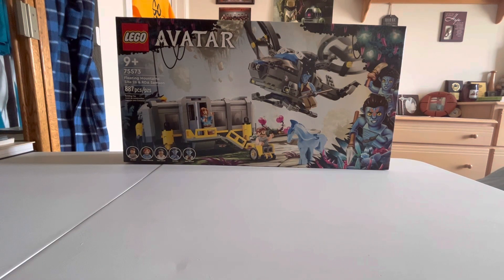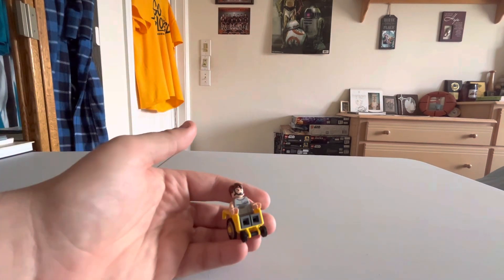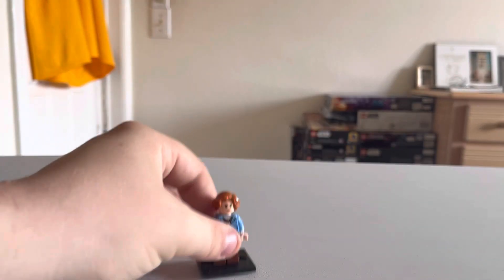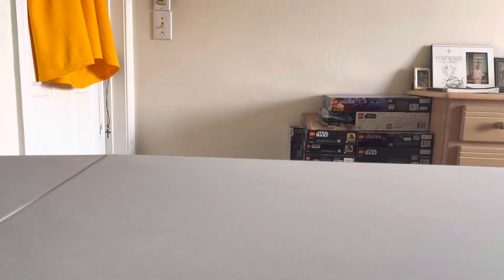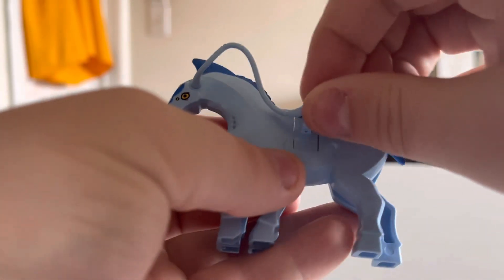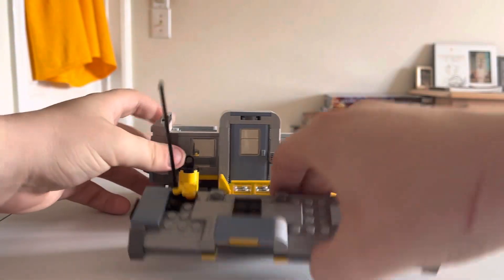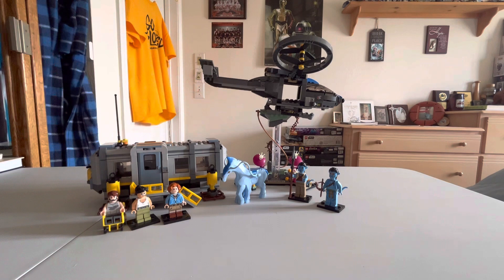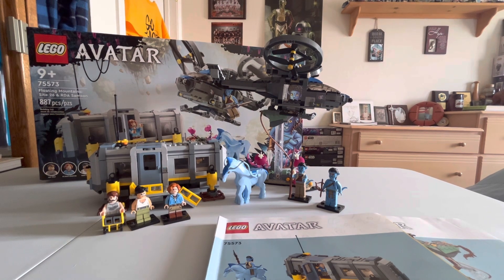LEGO Avatar 75573 Floating Mountains: Site 26 &￼ RDA Samson Review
This is such a great invaluable Lego set and I would recommend it to anyone interested in buying it. You get five mini figures and a lot of builds with a lot of play functions as well. ￼